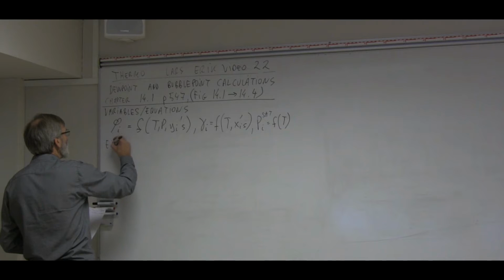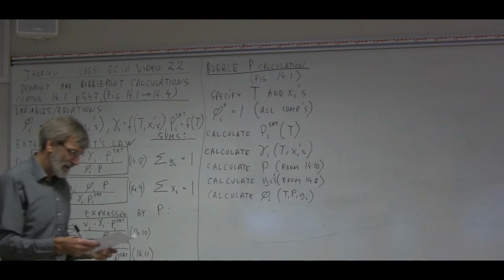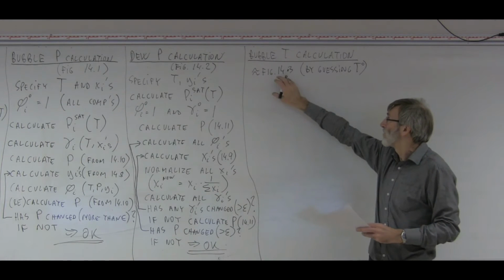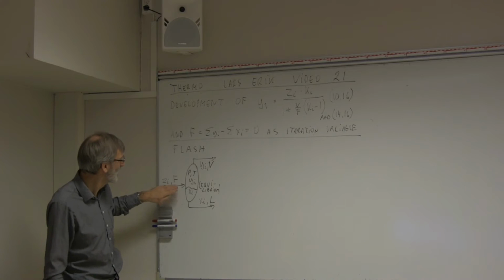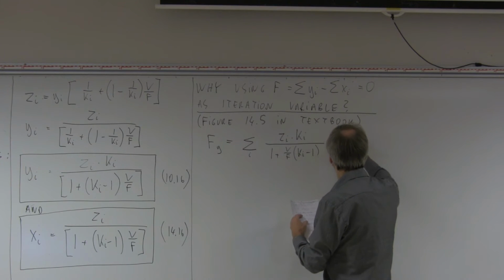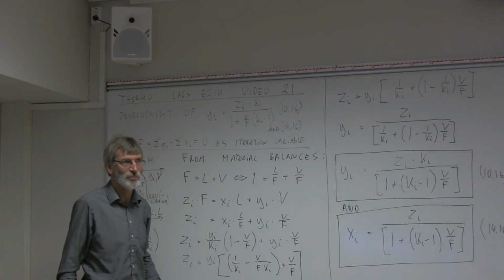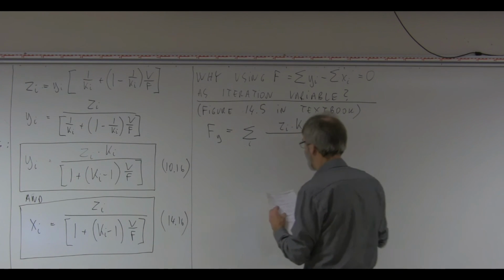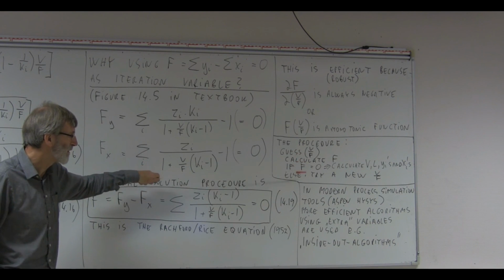DewPoint and BubblePoint Calculation-Thermodynamics22